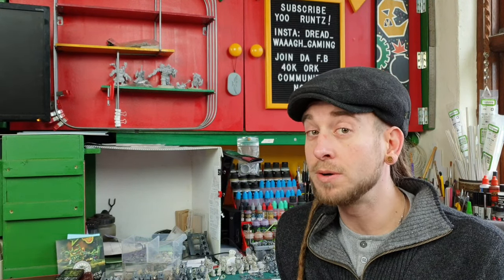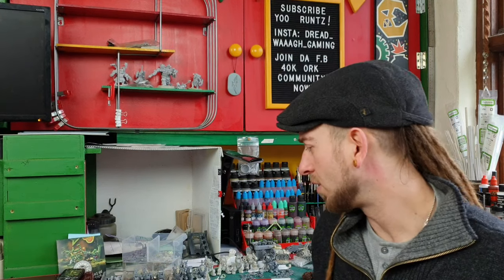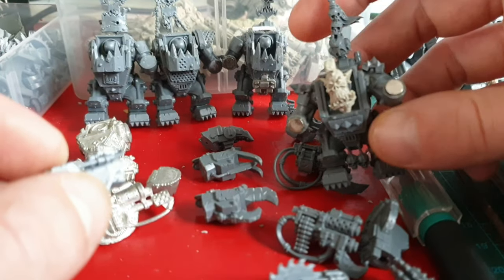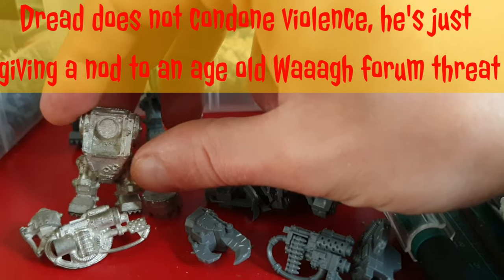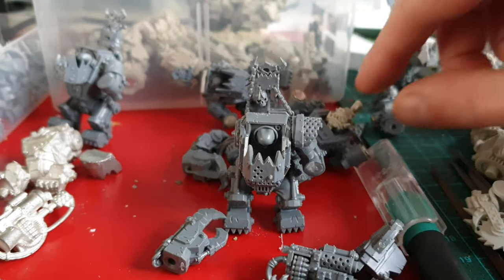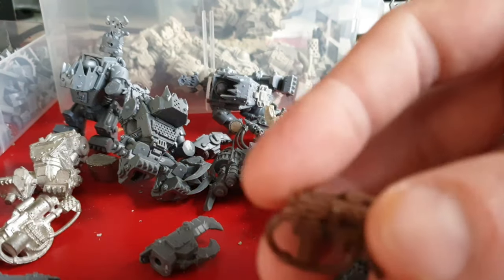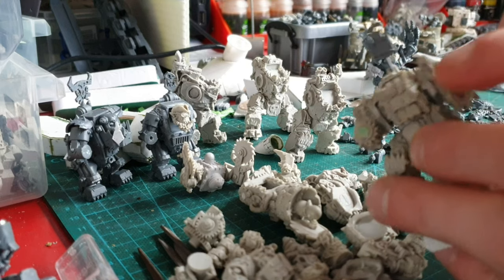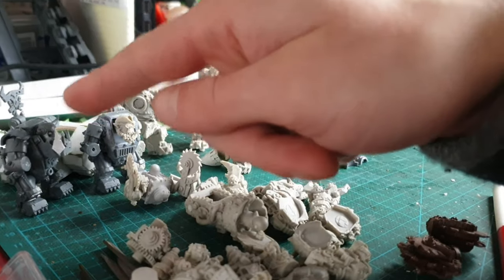Dread's Mekbench | Converting Mega Nobz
Ghazghkull is returning and it looks as though he'll be coming with some meganobs! so I thought it was high time I got my meganobs out together so I can have,Ghaz with his Bully Boyz ready to roll as soon as possible!

This one is less a "How to" and more a "why bother?" and "show and tell"

HELP UPGRADE THE SHOW!
Dread has so far delivered his show from a mobile phone as he doesn't have a worth-while computer. It's about time we upgraded the channel!
All donations will be used to buy a computer for Dread Waaagh Gaming:

If you would like to support Dread by buying something for the channel directly, you could take a look at the channel wish list here:
(Items can be purchased and they will automatically be shipped to Dread to use on the channel. Please let me know if you DO NOT want a shout out for your contribution as otherwise I WILL shout out to anyone who does help)

And if YOU want to SHARE YOUR OWN WORK and have it maybe feature on the show or recieve feedback from Dread or the community, be it Orks, Gaslands, Aeronautica, or anything else Dread covers in his show...

Thanks to Necrobunny who provides artwork, you can check out more @Necrobunny on instagram

Thanks to Da Pale Orc for helping Dread with an intro and outro and being a generally useful git in the community full stop:

And lastly a special thank you for those closest supporters of the channel who regularly help me on a personal basis. You know who you are.

All images, miniatures, or any other trademarks are either registered, trade marks or copyright to their respective company owners. Used without permission in some cases. In such cases no challenge to their status intended.